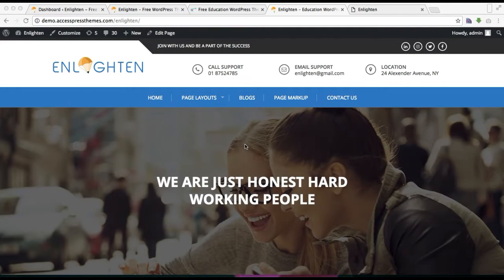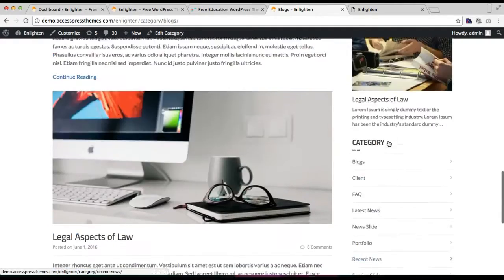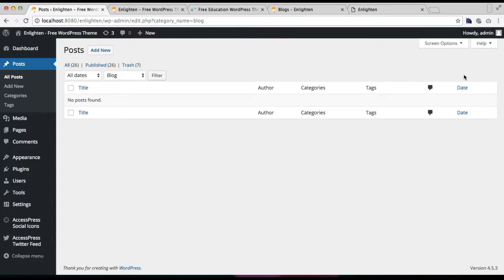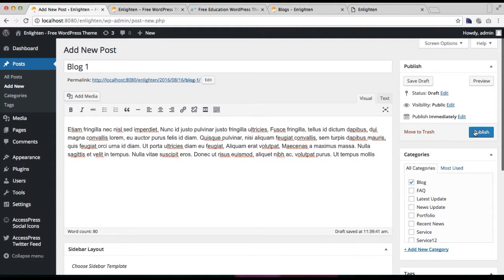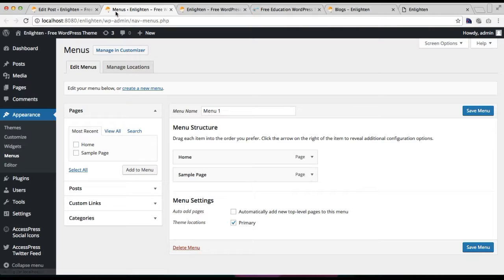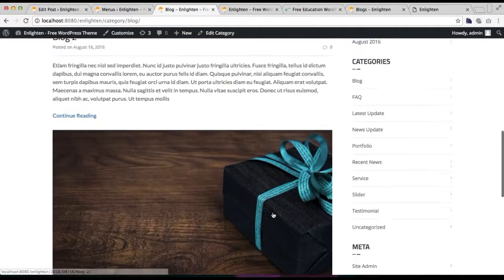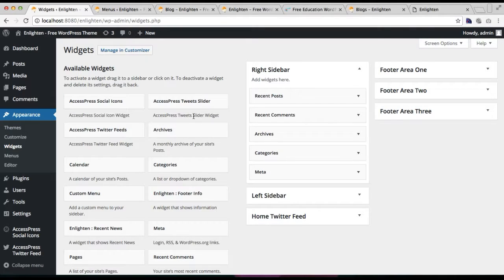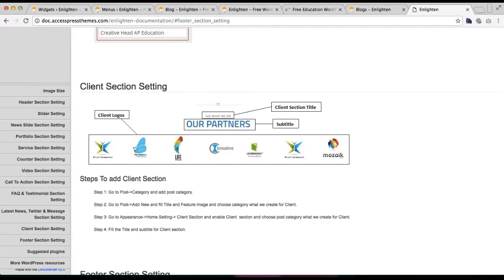Free Education WordPress Theme Enlighten - How to Configure Blog Page | WordPress Tutorial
Enlighten is a responsive FREE education WordPress theme ideal for creating college, school, university and other academic/ educational websites. It is a fully Customizer based user-friendly theme which allows you to customize most of the theme settings instantly with live real time live previews. It is a clean and elegant modern WordPress theme with plenty of flexibility and features – you can use for various types of business websites as well.

6 premium WordPress themes well suited for all sort of websites. Professional, well coded and highly configurable themes for you.

55+ premium WordPress plugins of many different types. High user ratings, great quality and best sellers in CodeCanyon marketplace.

8Degree Themes offers 15+ free WordPress themes and 16+ premium WordPress themes  carefully crafted with creativity.